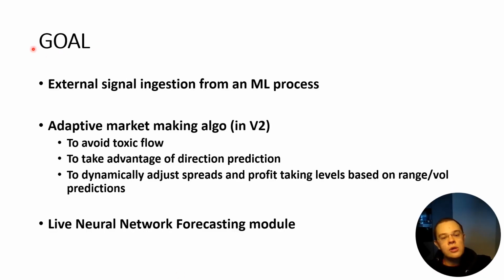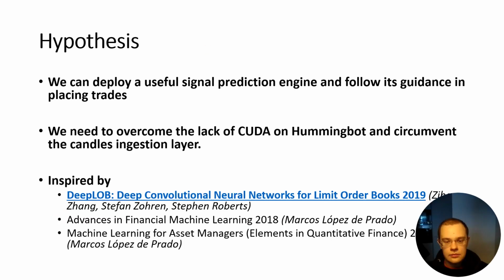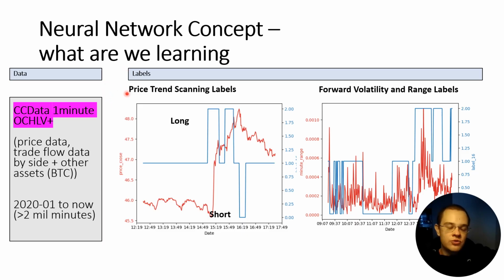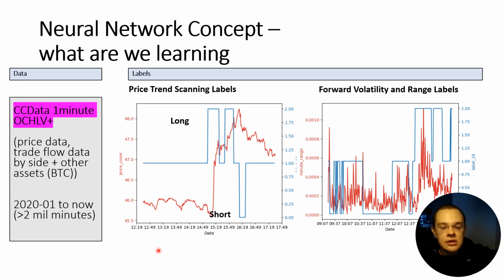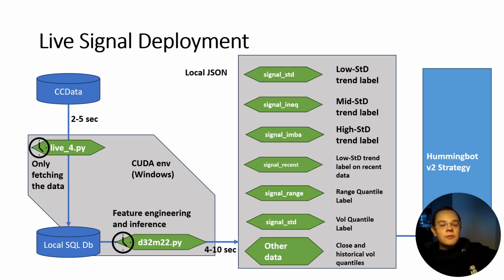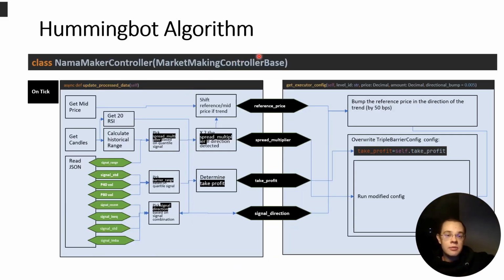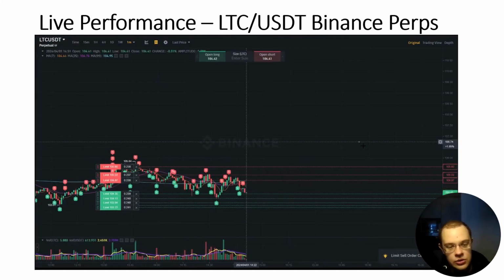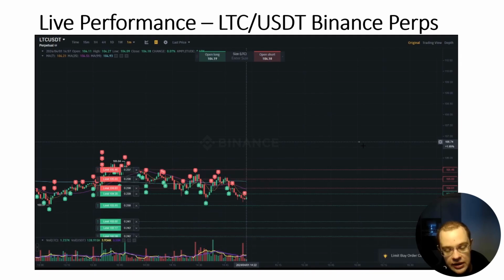Neural Network Augmented Market Maker Algo NAMA by Alex Mukhachou